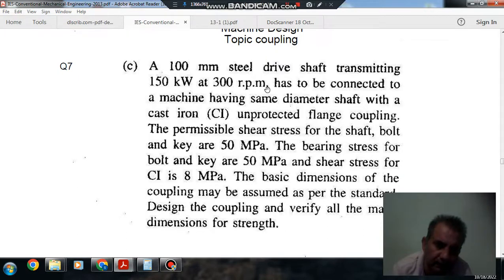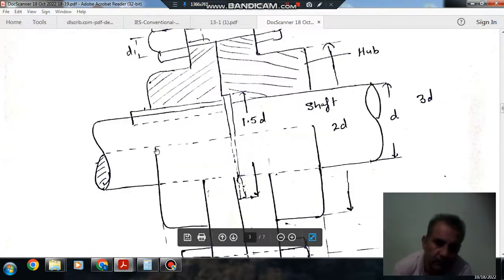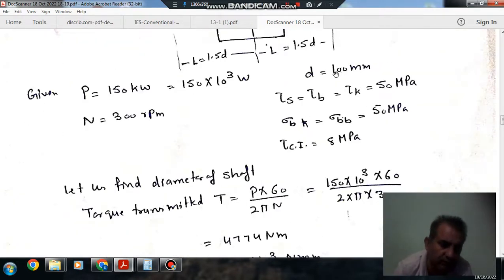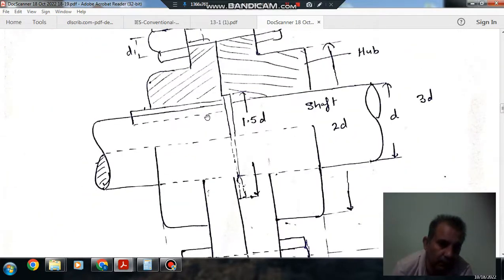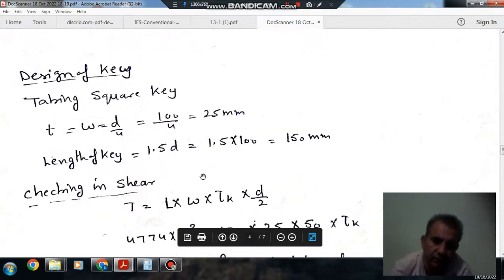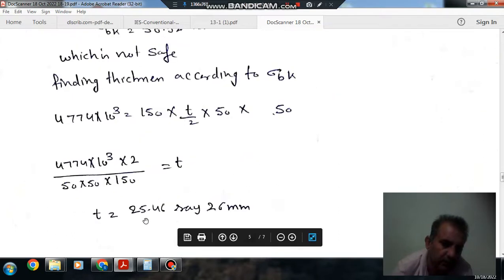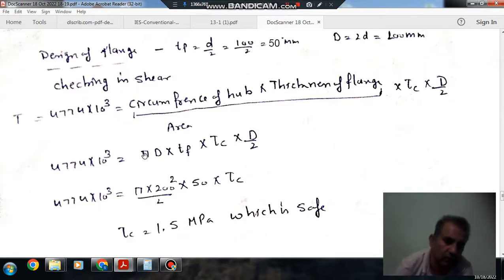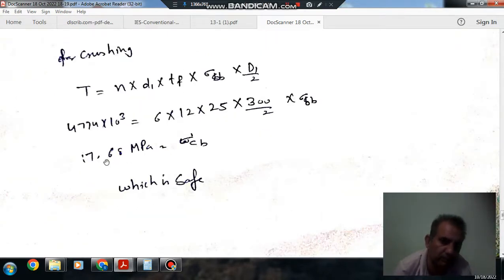Machine Design Q7 (IES mains 2013)(Previous Year Conventional IAS, IES Questions)